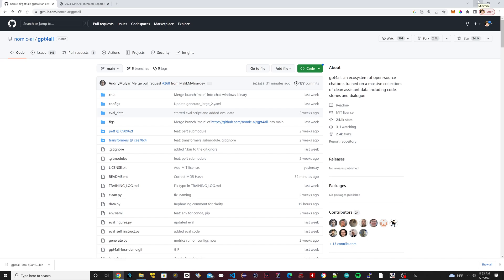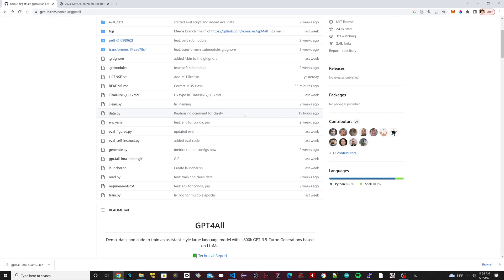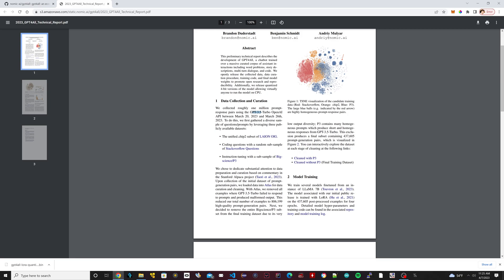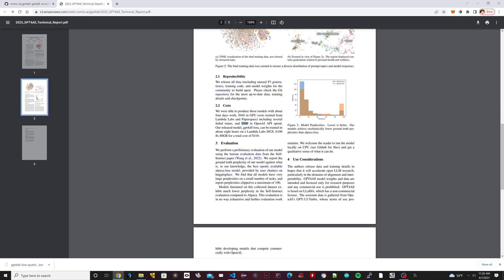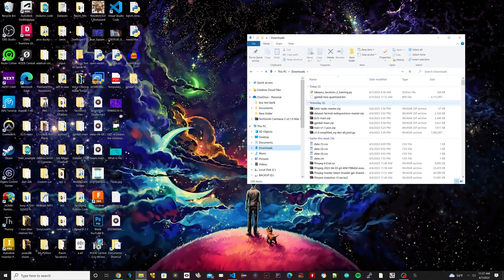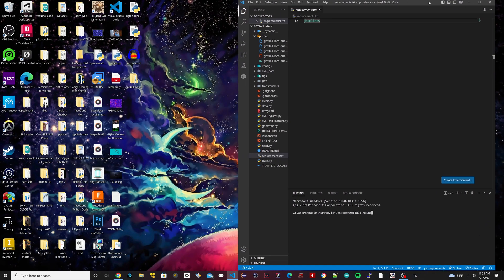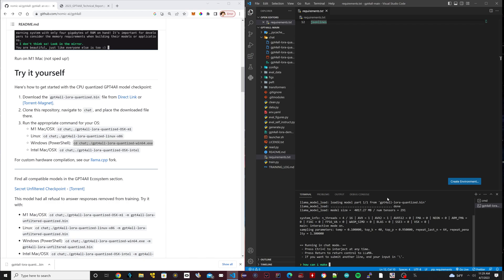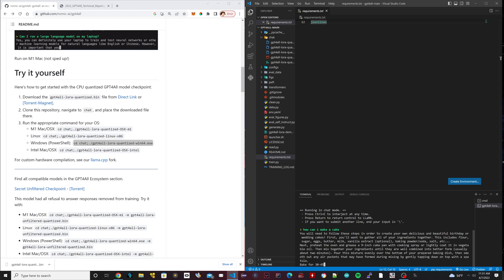GPT4ALL - ChatGPT that Free and Stored on Your Computer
🤖 Join me in this exciting video as I unveil GPT4ALL, a groundbreaking AI chatbot modelled after the impressive ChatGPT, and powered by 100,000,000 GPT-3.5 prompts! Say goodbye to internet limitations and hello to local AI experiences. 👋

In this video, I'll take you on a guided tour of GPT4ALL's features, including:
✔️ How this innovative AI model was built using the OpenAI API and an extensive dataset of GPT-3.5 prompts
✔️ A detailed demonstration of the chatbot's interactive interface and intuitive design
✔️ Real-time, hands-on examples of engaging conversations with GPT4ALL
✔️ An overview of the benefits of running GPT4ALL locally on your computer

Ready to explore the future of AI chatbots? Dive into this video and discover the power of GPT4ALL! 💻🚀